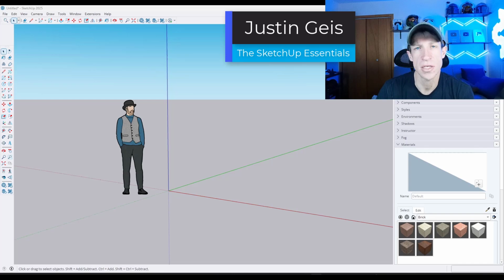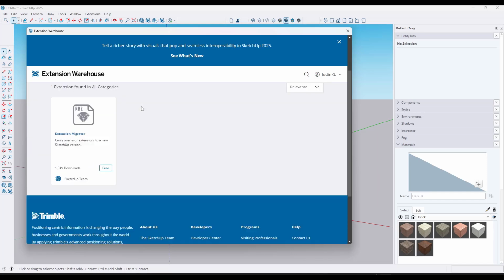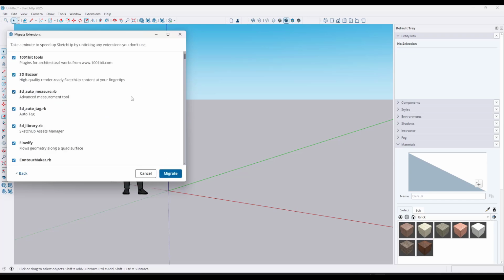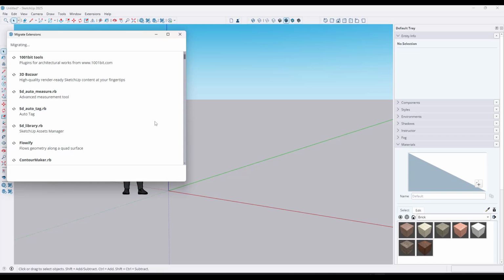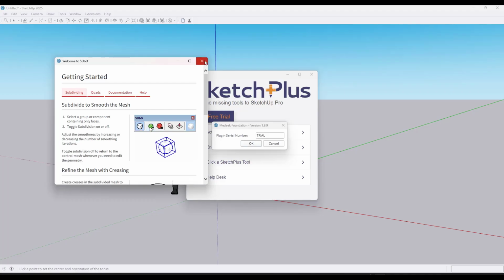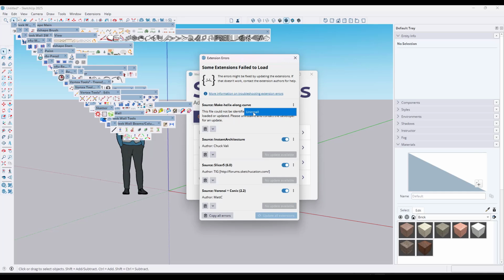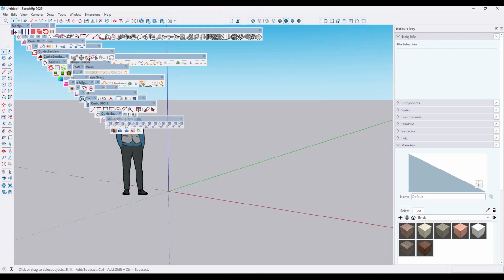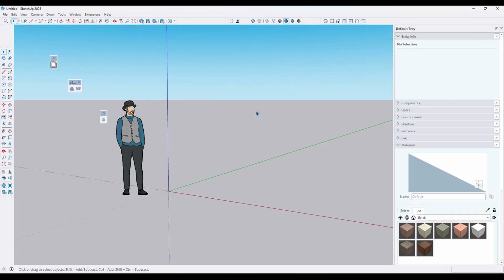How to Transfer Extensions to SketchUp 2025 - THE EASY WAY!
SketchUp 2025 Full Feature Highlight Video